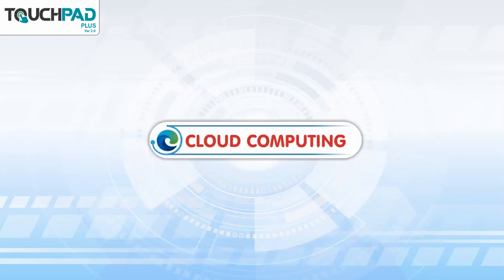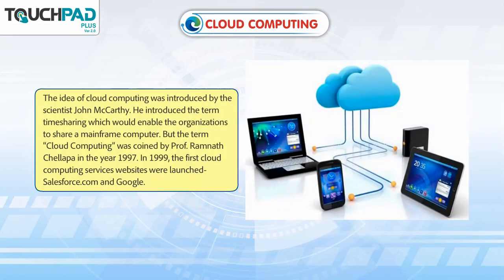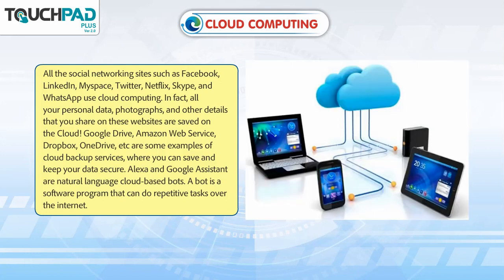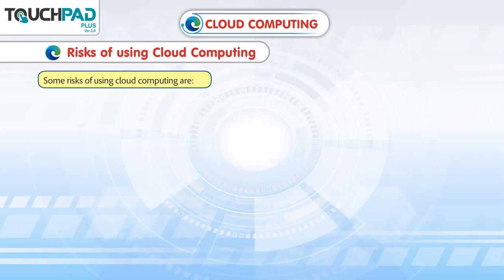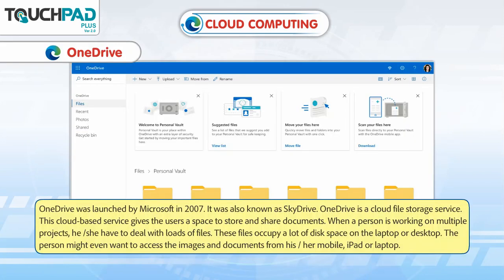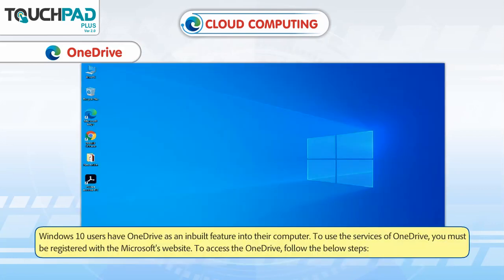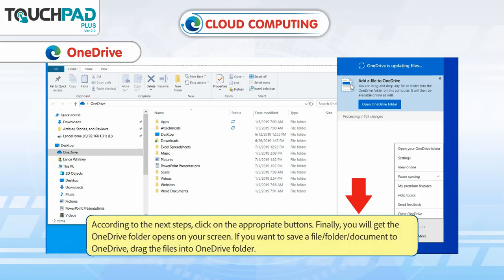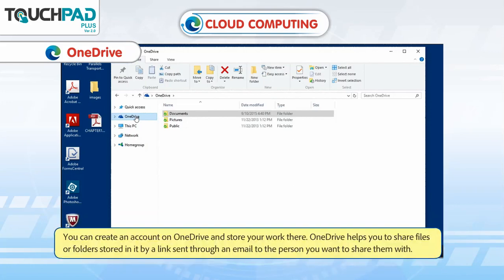𝐂𝐥𝐨𝐮𝐝 𝐂𝐨𝐦𝐩𝐮𝐭𝐢𝐧𝐠|𝐂𝐡 𝟎𝟓|𝐏𝐥𝐮𝐬 𝐕𝐞𝐫 𝟐.𝟏|𝐂𝐥𝐚𝐬𝐬 𝟎𝟕